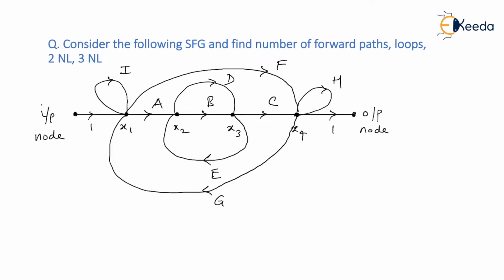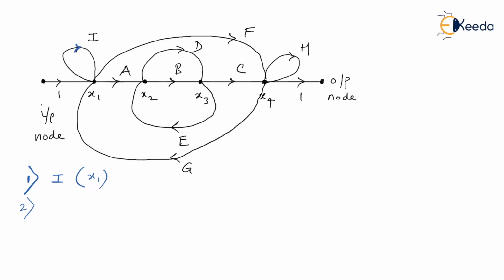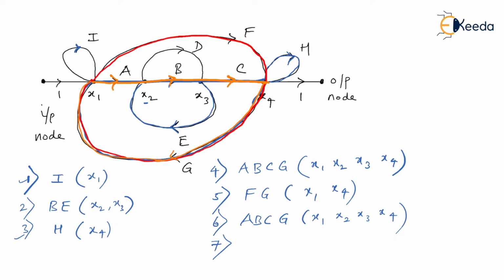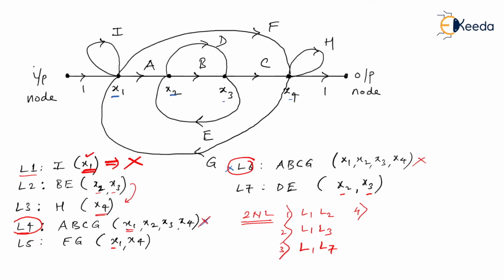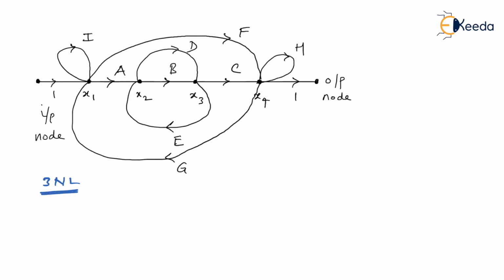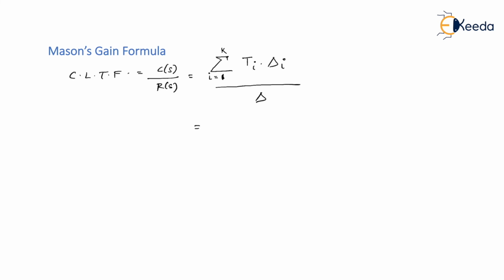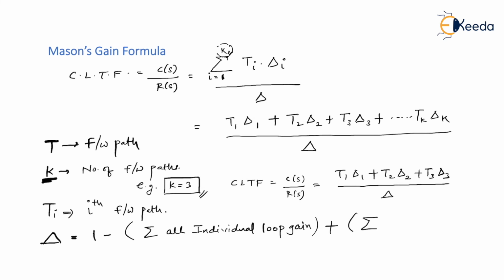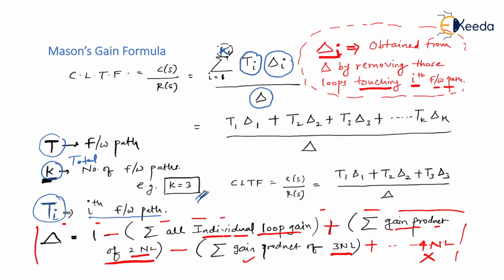Solving Complex Signal Flow Graph Problems: GATE Control System | Part 1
In this video, we dive deep into Control System, a fundamental topic for GATE exam preparation. Today, we present "Problem based on Signal Flow Graph " a comprehensive tutorial designed to enhance your understanding of this crucial concept.

What You'll Learn:

Introduction to Signal Flow Graphs: Understand the basics and importance of Signal Flow Graphs in Control Systems.
Problem Solving Techniques: Learn step-by-step approaches to solve complex problems related to Signal Flow Graphs.
GATE Exam Preparation: Gain valuable insights and tips on how to tackle similar problems in the upcoming GATE exam.

Happy Learning.